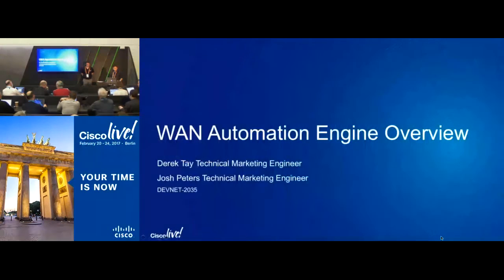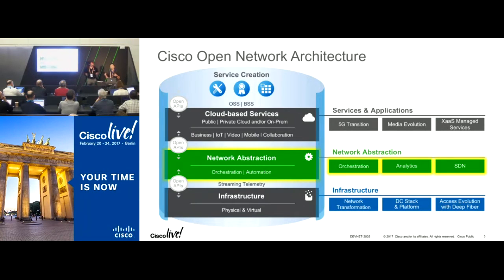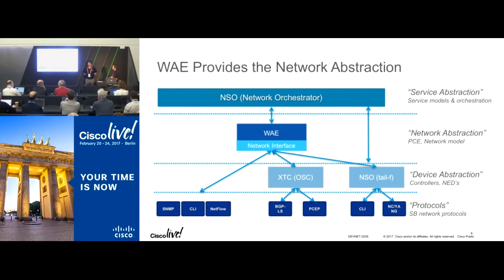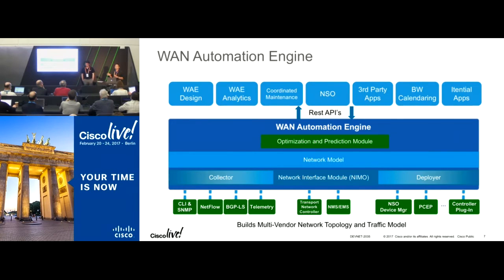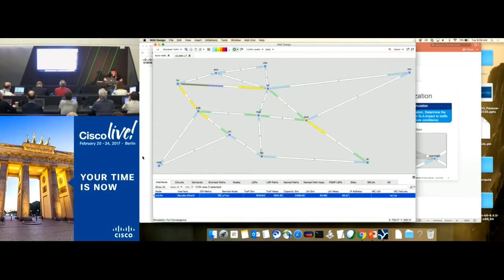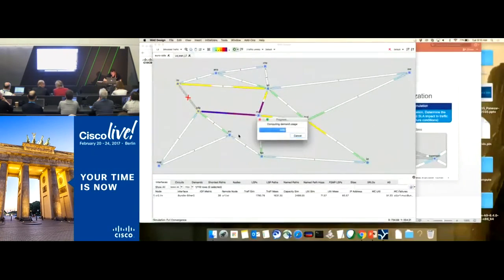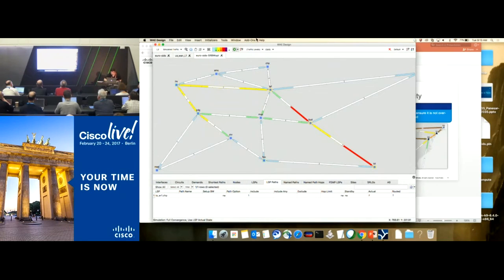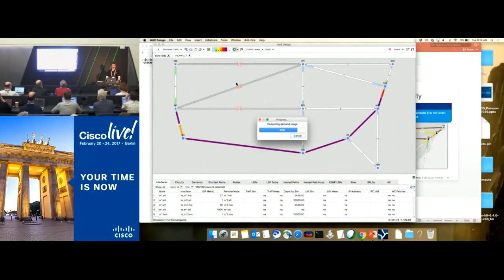WAN Automation Engine API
A classroom session from the DevNet Zone at Cisco Live Berlin 2017. Watch to learn about the WAN Automation Engine (WAE) - it's a software platform that provides multi-vendor and multi-layer visibility and analysis for service provider and large enterprise networks. It plays a critical role in answering key questions of network resource availability, and when appropriate can automate and simplify Traffic Engineering mechanisms such as RSVP-TE and Segment Routing. This session will focus on use-cases and APIs for developers.